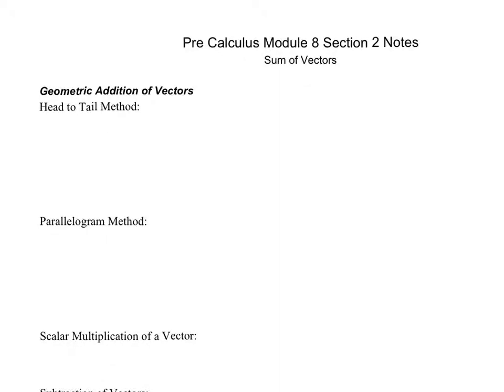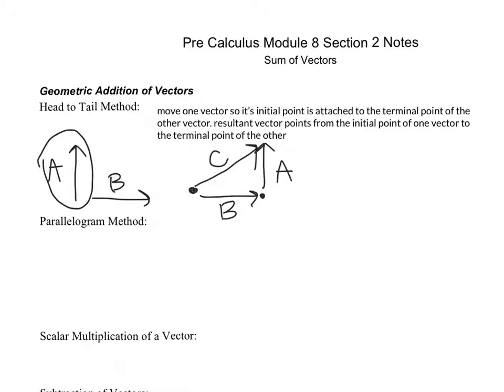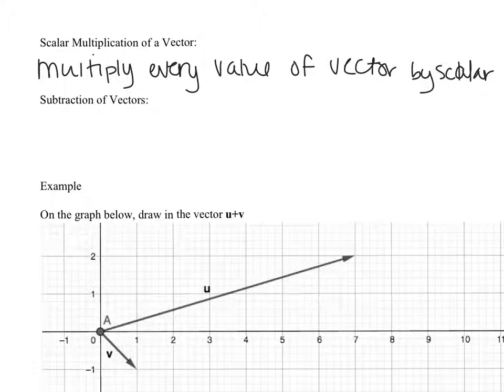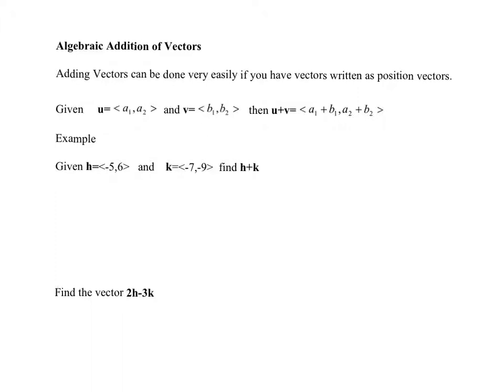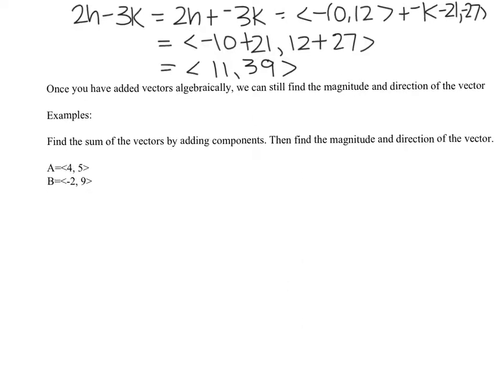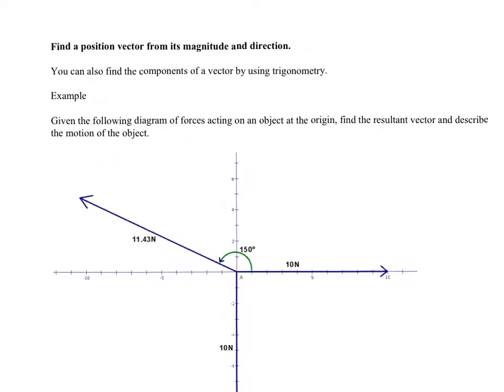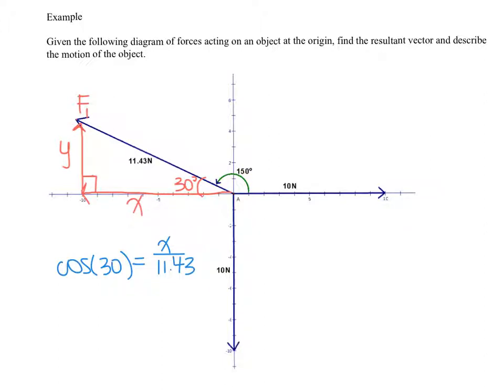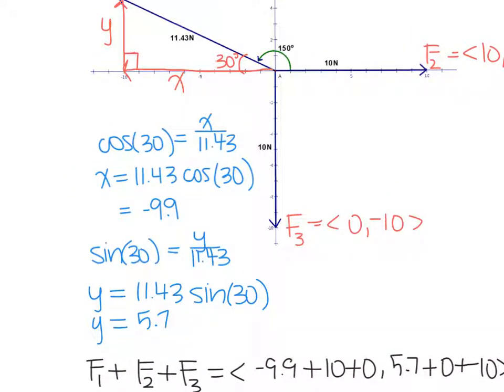Pre Calc Module 8 Sec 2 Notes